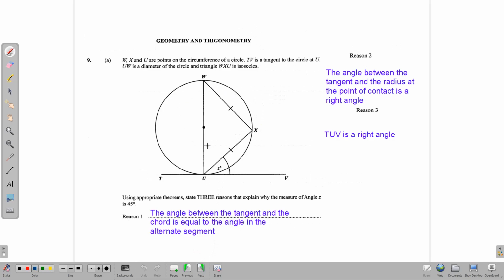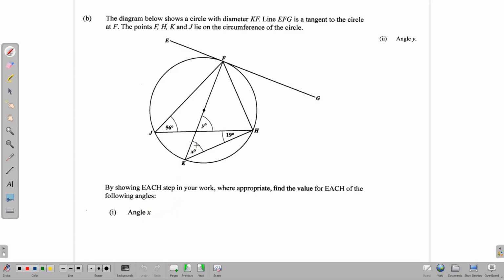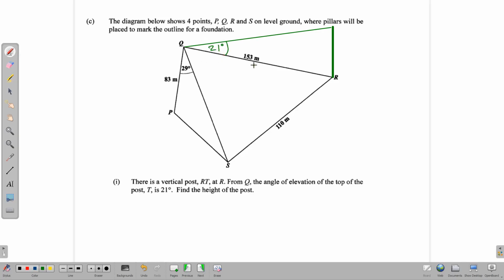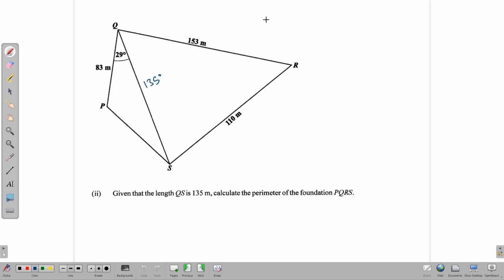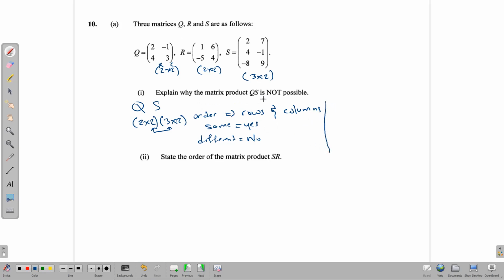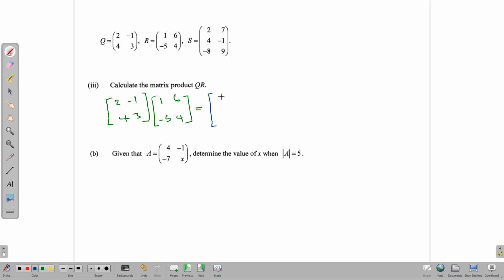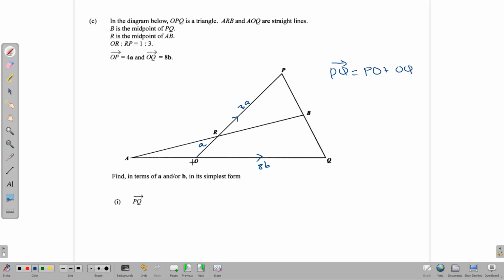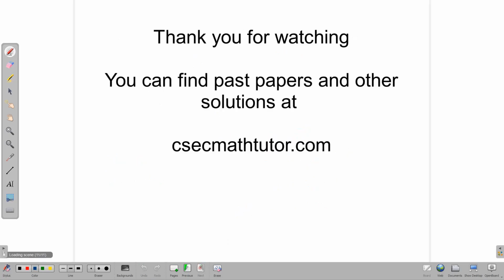CXC CSEC January 2023 Mathematics Paper 2 Question 9 10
This video contains solutions for questions 9 and 10 of the January 2023 CSEC mathematics paper 2